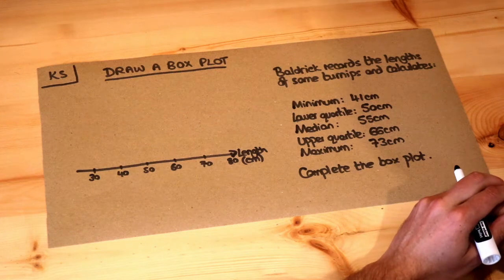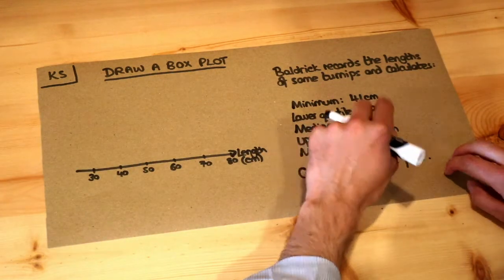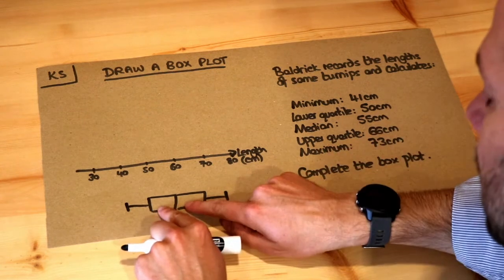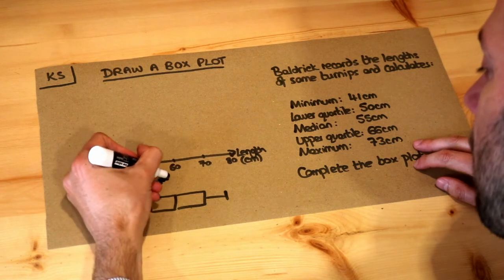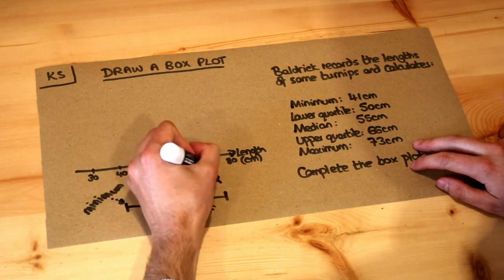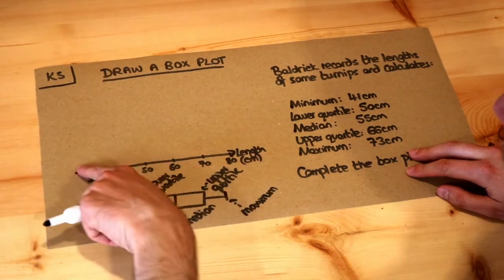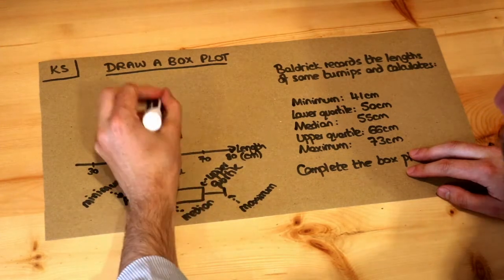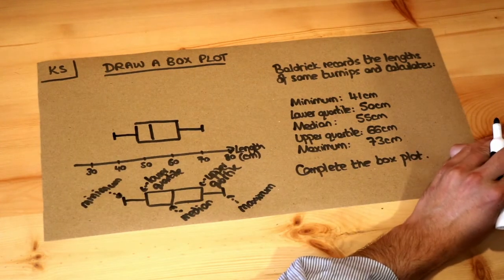Key Skill - Draw a box plot.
"Draw a box plot."